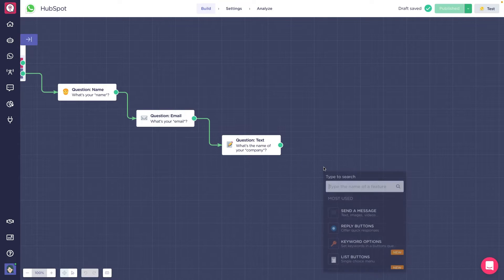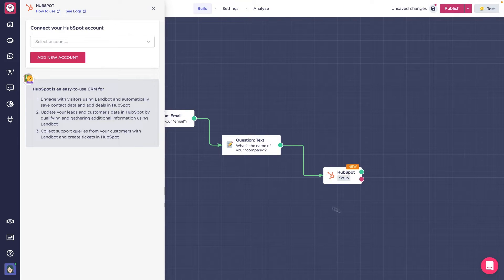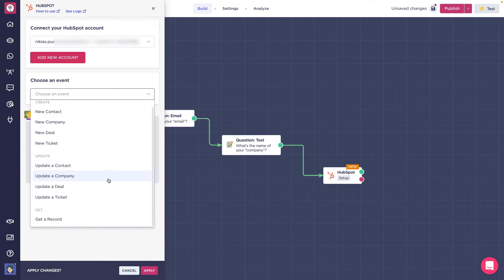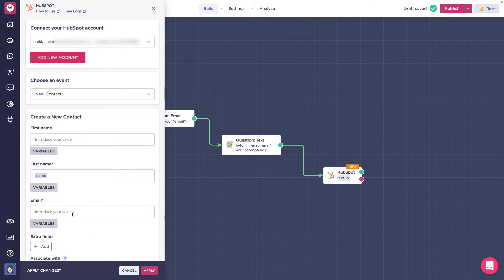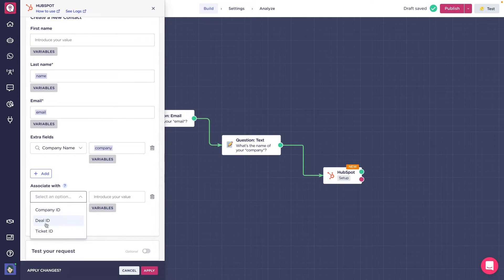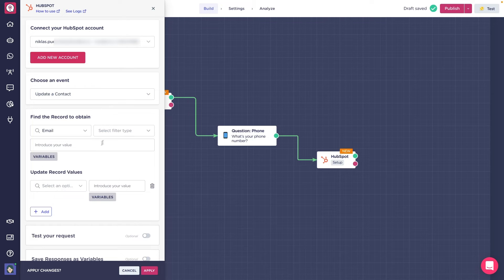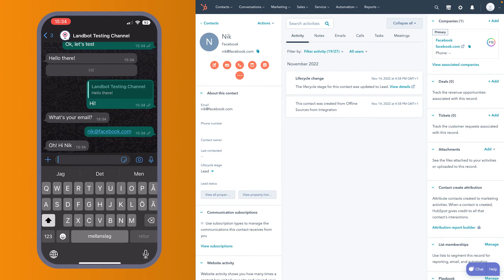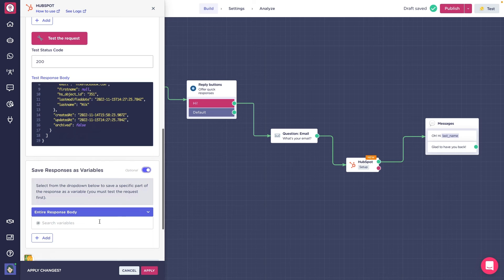Introducing our HubSpot integration | Landbot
Landbot's HubSpot integration lets you seamlessly create, update, and get data from HubSpot directly within your chatbot flow.

Use it to:
- Engage with chatbot visitors and automatically save contact data and add deals in HubSpot.
- Update your leads and customer data in HubSpot by qualifying and gathering additional information using Landbot.
- Collect support queries from your customers with Landbot and create tickets in HubSpot.

This brand new feature is fully compatible with web, WhatsApp, and Messenger chatbots.

Already have a Landbot account? Log in here!

Video Section:
0:00 Intro
0:20 HubSpot setup
0:46 Create action
1:19 Update action
1:49 Get a Record action
2:16 Integration Section